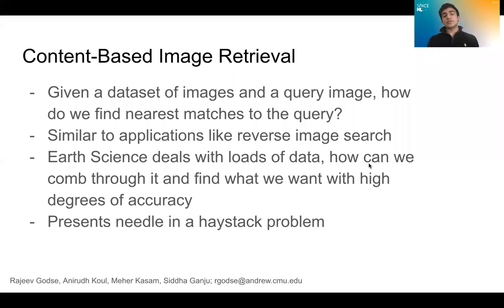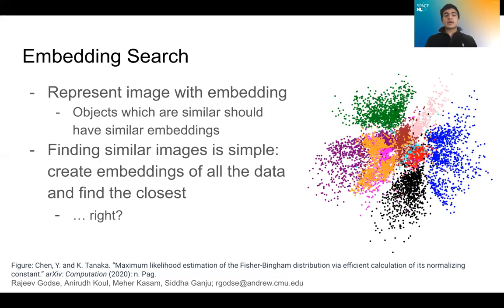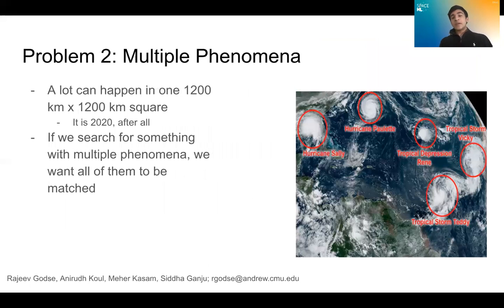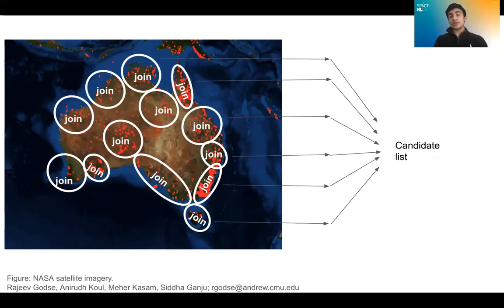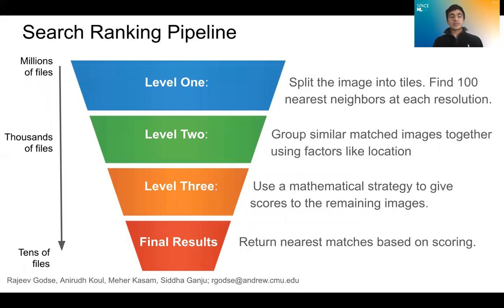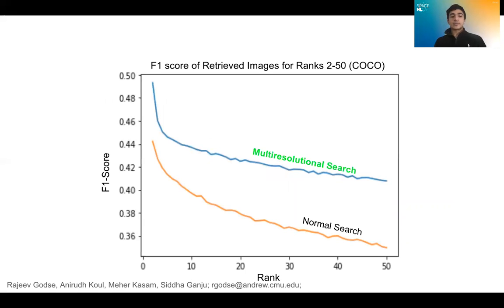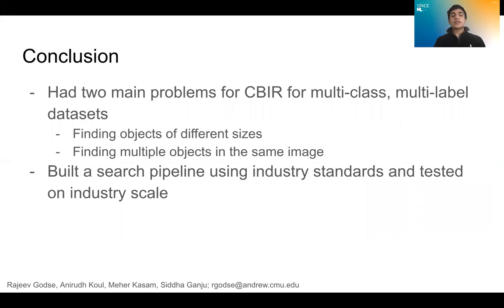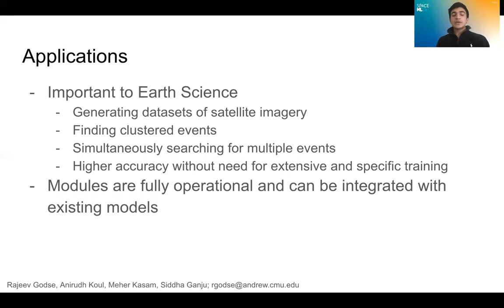Multi-Resolutional Search Ranking Pipeline for Satellite Imagery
Authors: Rajeev Godse, Anirudh Koul, Meher Kasam, Siddha Ganju

Abstract: NASA has tracked satellite imagery of the Earth for several decades. Since NASA Worldview provides browsable access to many unlabelled images, earth scientists looking for specific phenomena like “hurricane” or “wildfire” typically have to manually sift through petabytes worth of data in order to find similar images for their research projects. Tasks involving unlabeled datasets can also utilize embeddings from off-the-shelf CNNs to retrieve similar images. Such content-based image retrieval suffers from two issues: (1) sub-par performance for objects which occupy a small area w.r.t to the full image (2) the inability to distinguish between counts of objects.

To that end, how do we ensure a high-performance embedding-based search in multi-class, multi-label datasets? -- by developing a multi-resolutional search ranking pipeline. The search pipeline consists of three stages which iteratively improve the similarity ranking of the results. The first stage takes a query image as input, tiles it at multiple resolutions, and finds the nearest neighbors at each resolution, thus creating a candidate list of similar images. Our tile generating method splits the image into multiple, equally sized, overlapping squares of the given resolution size. Choosing to overlap tiles reduces the chances of partial or occluded objects, thereby increasing the utility of the candidates. The next stage, stage two, prunes the candidate list by aggregating neighboring candidates, as observed by their location and time. Stage three takes the pruned candidate list as input and scores each candidate, generating a final ranking based on the sum of reciprocal percentile rank.

The pipeline shows sizable benefits in recognizing phenomena on the multi-class, multi-label MS COCO dataset. Compared to a traditional whole-image, metric-based search, the multiresolutional approach shows an increase in F1 score in the first 50 ranks, and showed a less steep F1 dropoff. The pipeline has shown an increased ability to retrieve matches with the same number of multiple objects. Additionally, it has shown a marked increase in locality awareness between multiple objects in images.